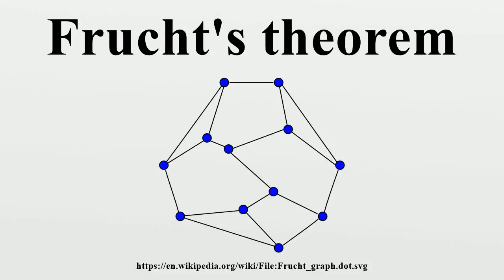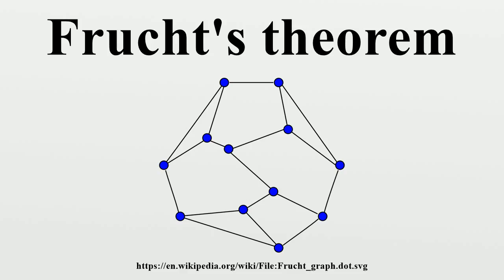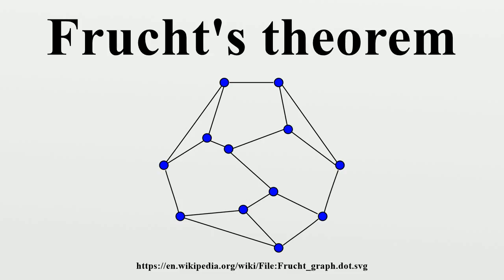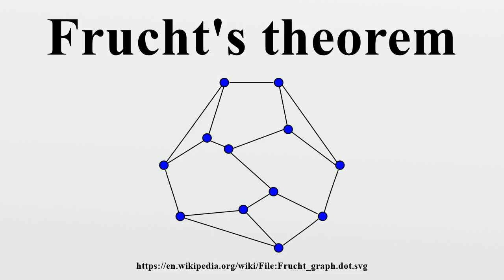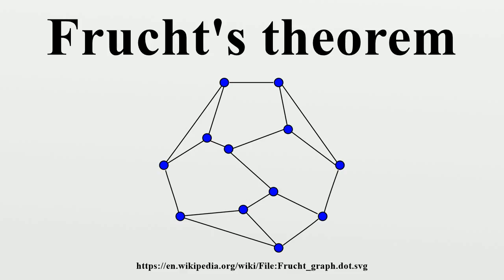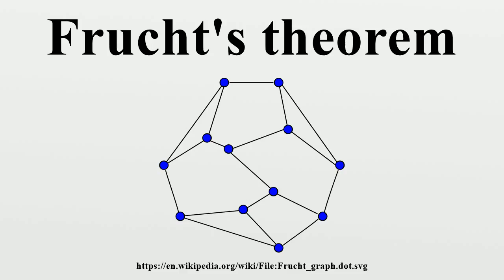Frucht's theorem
Frucht's theorem is a theorem in algebraic graph theory conjectured by Dénes Kőnig in 1936 and proved by Robert Frucht in 1939.It states that every finite group is the group of symmetries of a finite undirected graph.

Image-Copyright-Info
Author-Info:   Koko90

Image-Copyright-Info